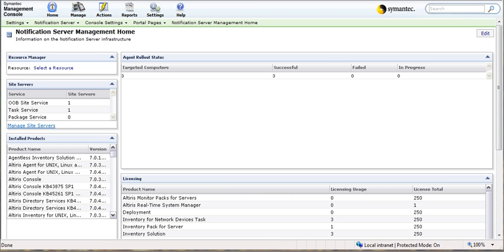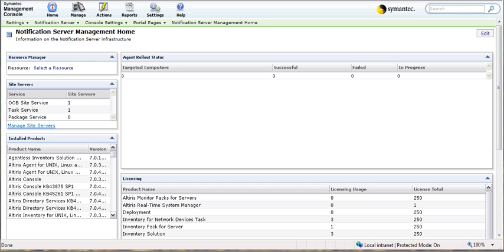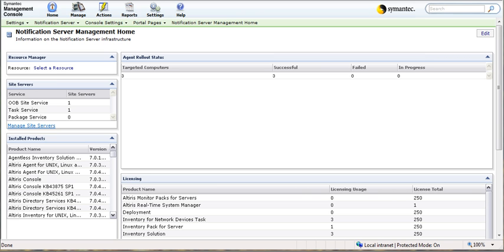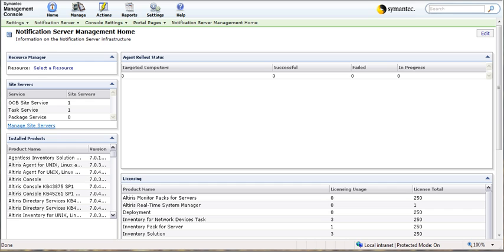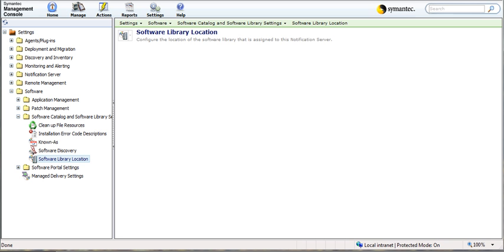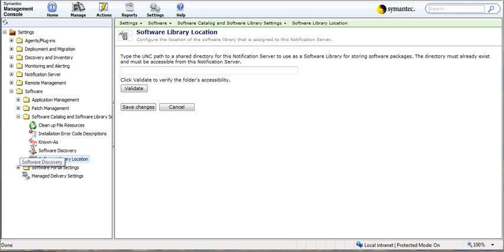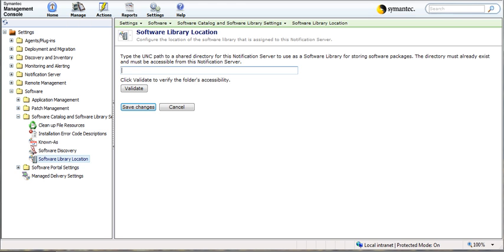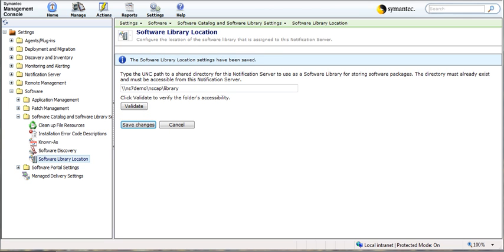Configuring the Software Library location.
This video will show you how to configure the Software Library location for the 7.x version of the Altiris/Symantec Software Management solution.